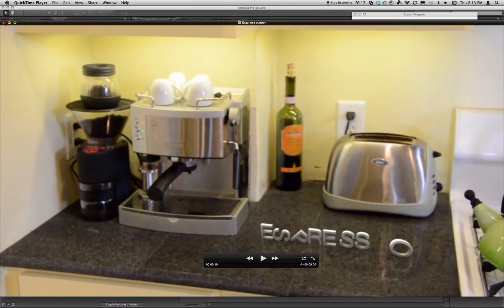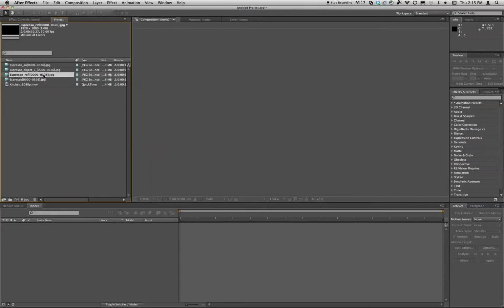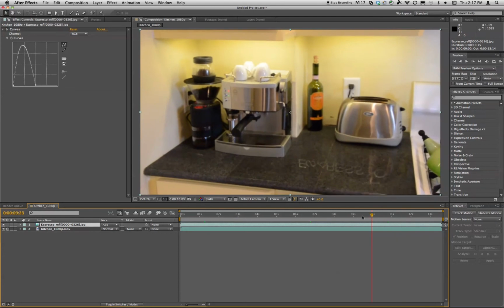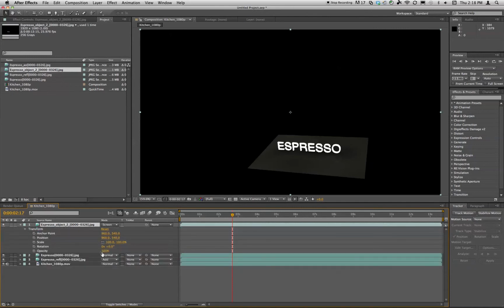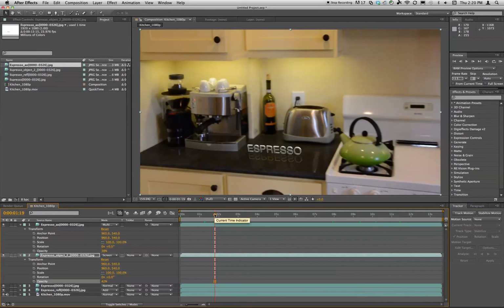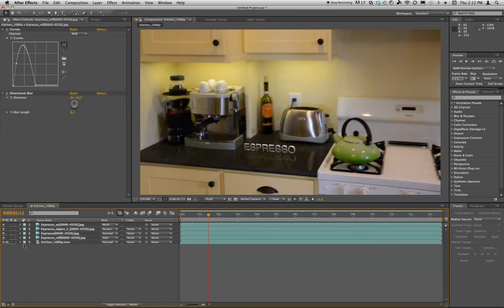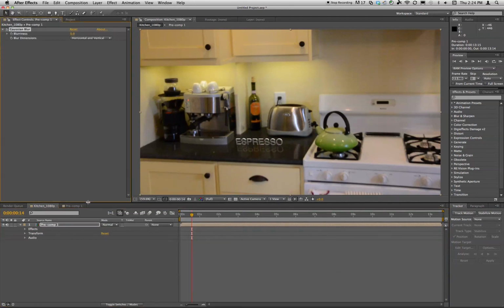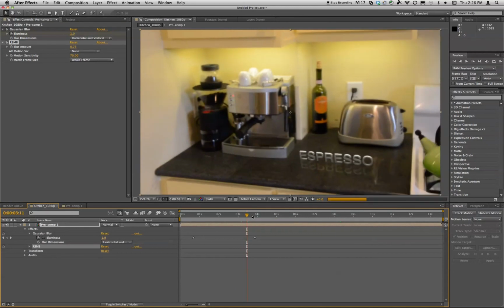3D-MatchMove_6.m4v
3D Match Move Tutorial using Icarus, Cinema 4D, and After Effects